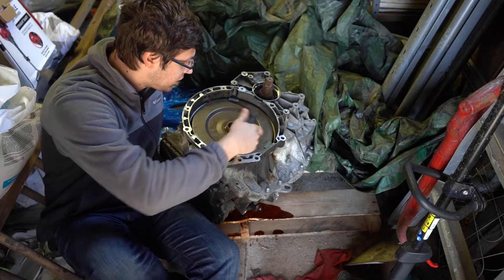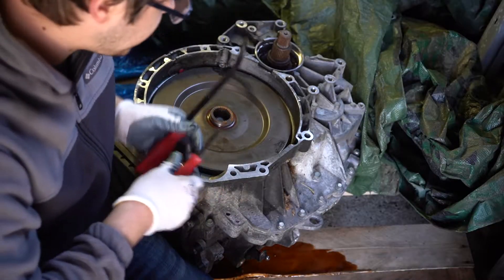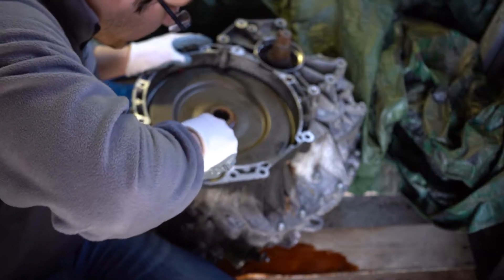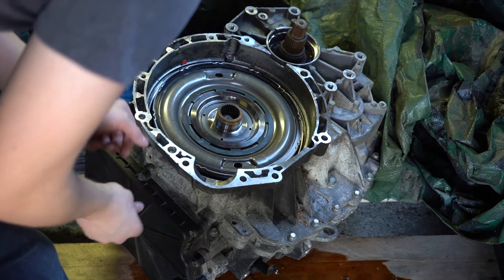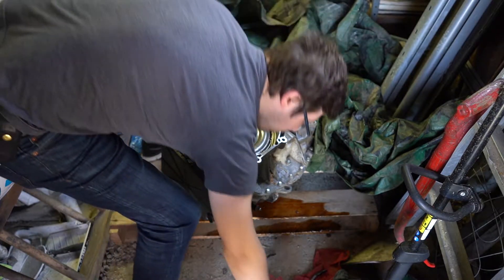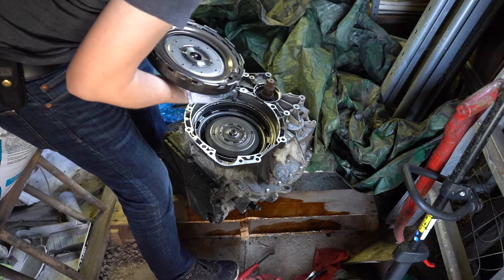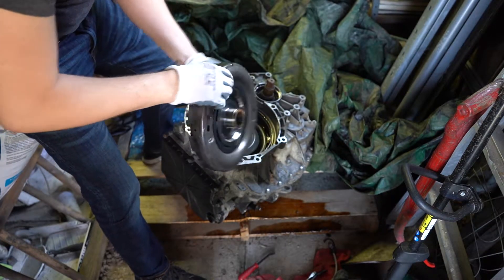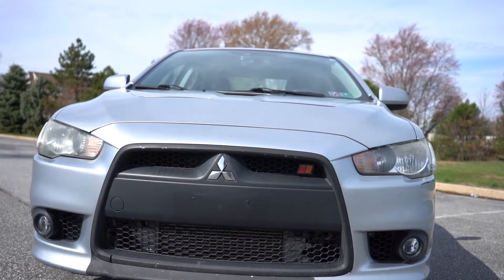This is why auto Evos fail.. (pulling the torque damper)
Today we're pulling out the torque damper out on my 2010 Mitsubishi lancer ralliart. This car uses the Gertreg DCT-470 dual clutch trans and this is a very common failure.